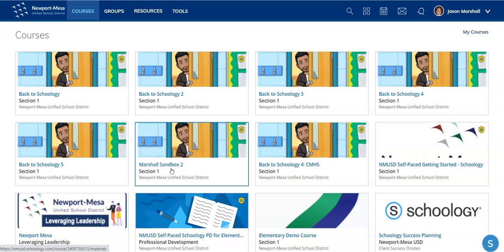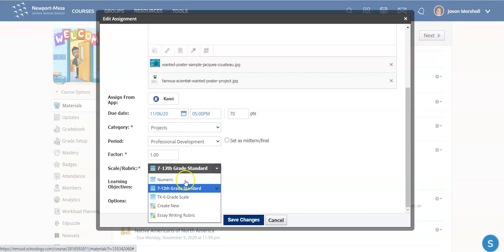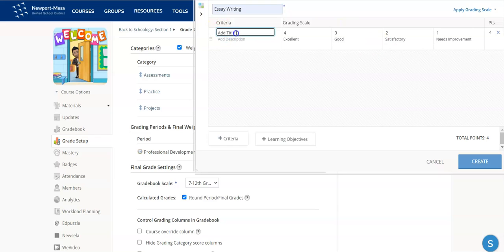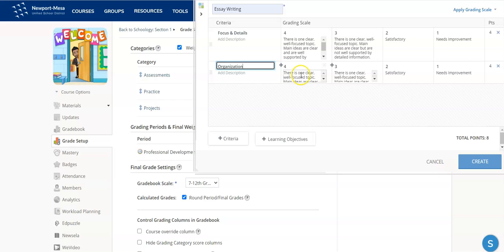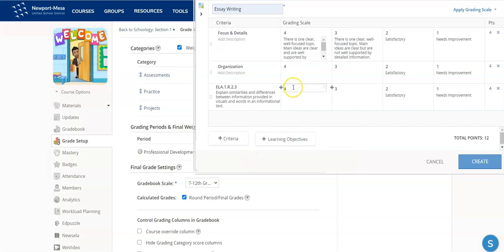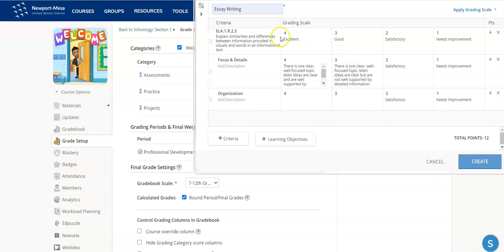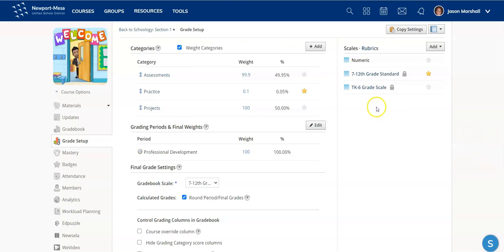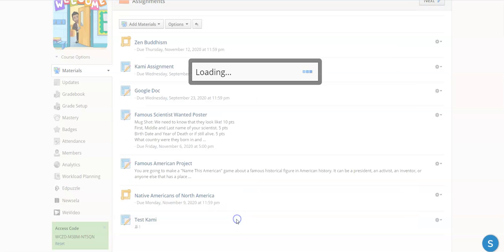Schoology: Create Rubrics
Use rubrics to grade course assignments and discussions by measuring performance for your students. Let's learn how to create them.